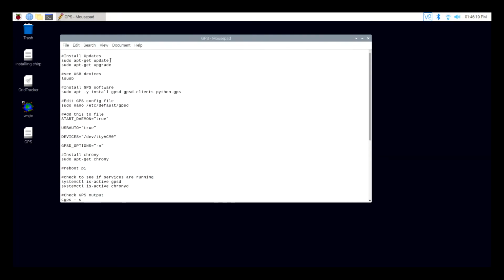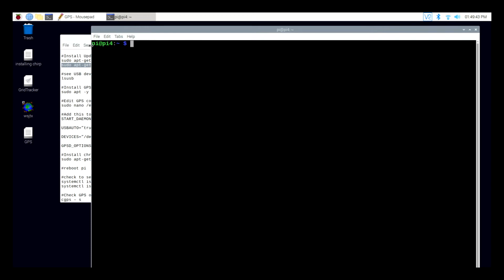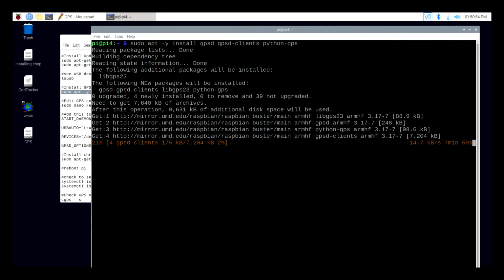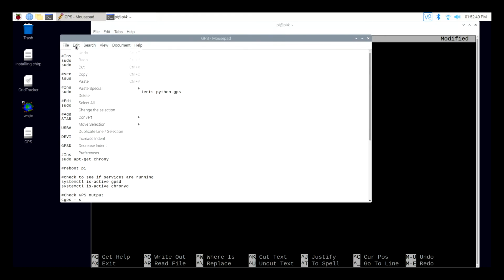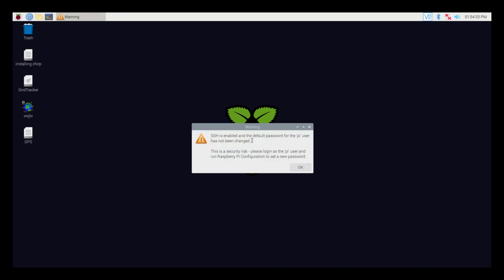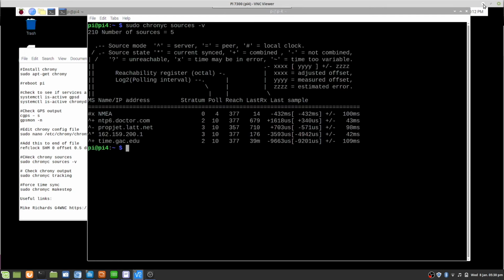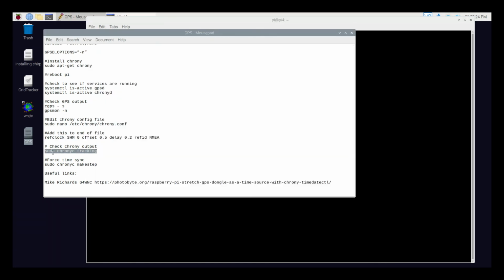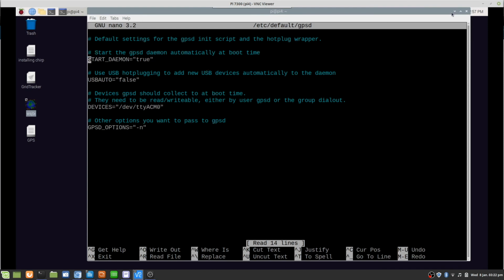Raspberry Pi 4 GPS Install - TheSmokinApe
Just a quick video where I show how to install and configure a Ublox GPS on a Raspberry Pi 4.

see USB devices
lsusb

Install GPS software
sudo apt -y install gpsd gpsd-clients python-gps

Edit GPS config file
sudo nano /etc/default/gpsd

Add this to file
START_DAEMON=”true”

USBAUTO=”true”

DEVICES=”/dev/ttyACM0″

GPSD_OPTIONS=”-n”

Install chrony
sudo apt-get install chrony

reboot pi

check to see if services are running
systemctl is-active gpsd
systemctl is-active chronyd

Check GPS output
cgps – s
gpsmon -n

Edit chrony config file
sudo nano /etc/chrony/chrony.conf

Add this to end of file
refclock SHM 0 offset 0.5 delay 0.2 refid NMEA

Check Chrony Output
sudo chronyc sources -v

# Check chrony output
sudo chronyc tracking

Force time sync
sudo chronyc makestep

Thanks,
TheSmokinApe